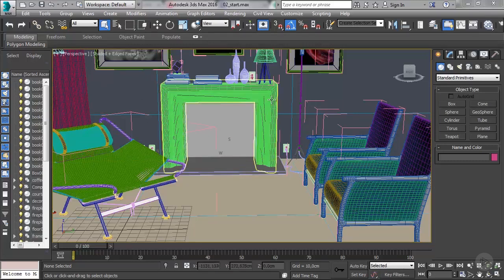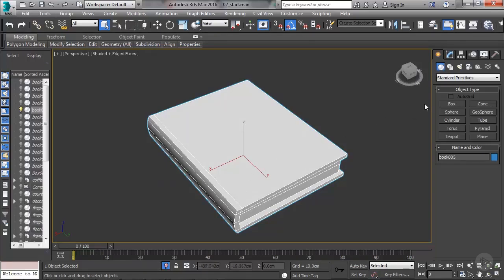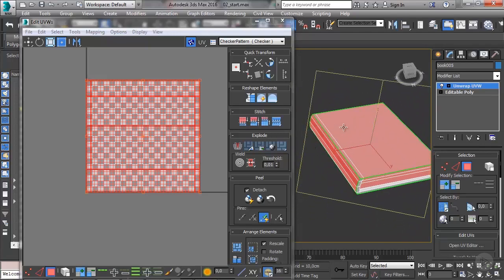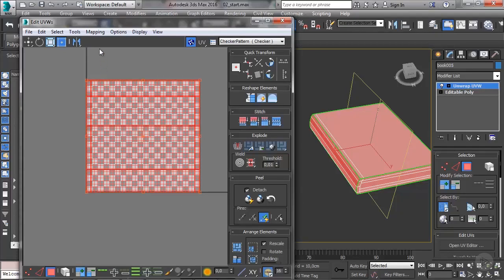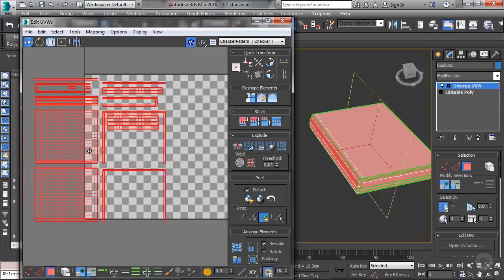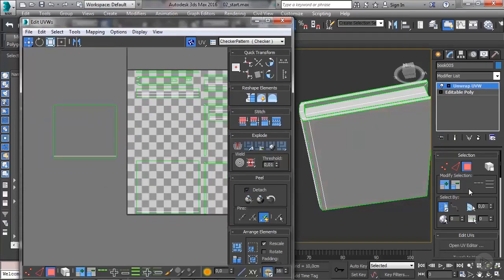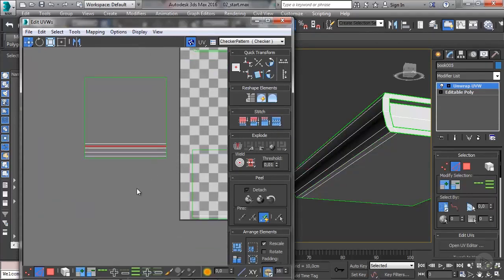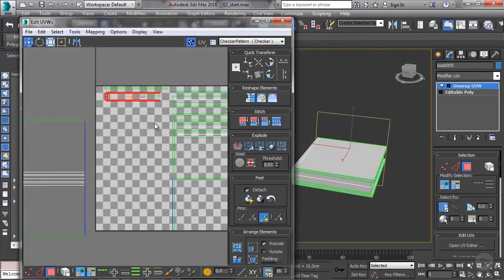25 UV Mapping the Books Opening the UVs free SEO tools